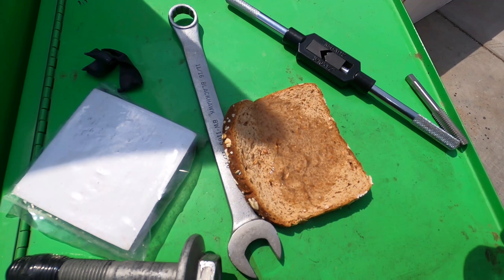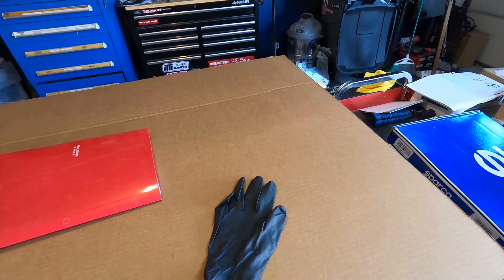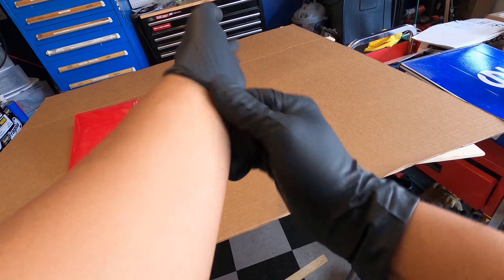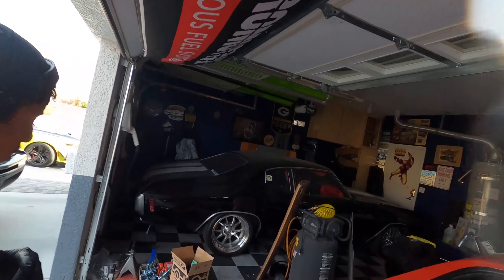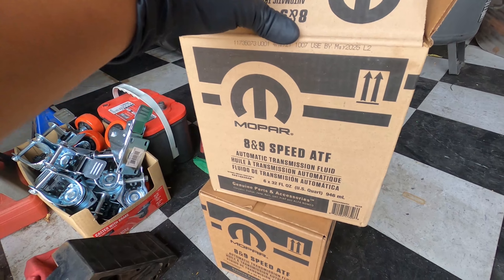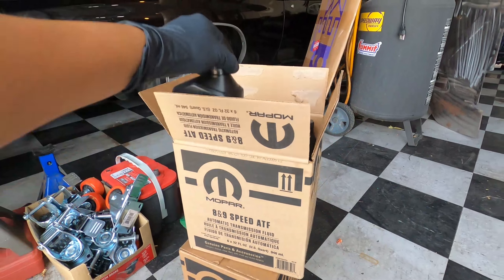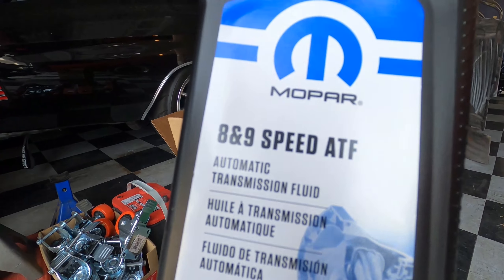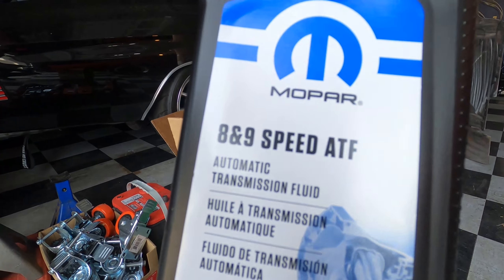TRANSMISSION FITMENT ISSUES!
REMOVING A PILOT BEARING WITH A SLICE OF BREAD ON THE HELLCAT 6.2 HEMI.